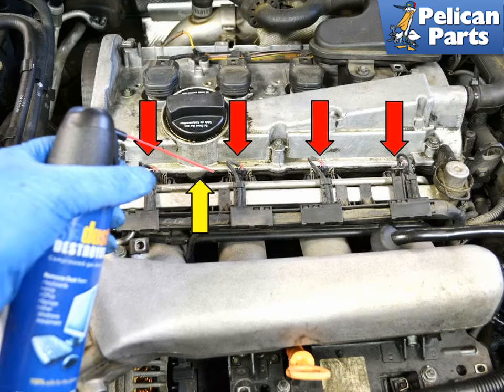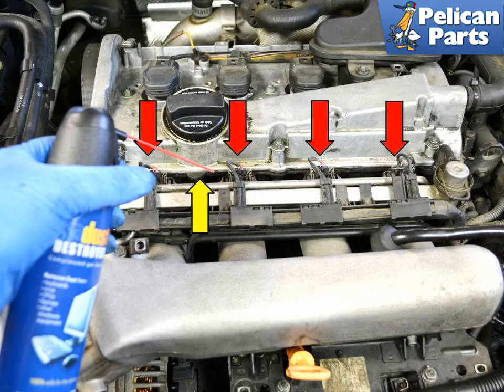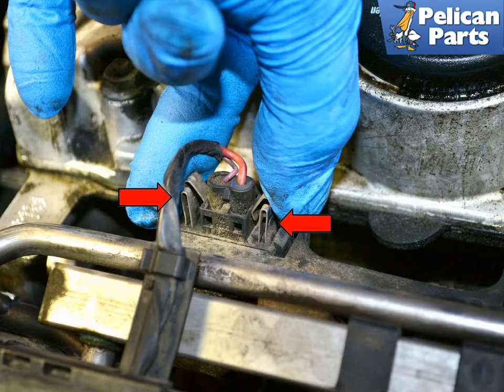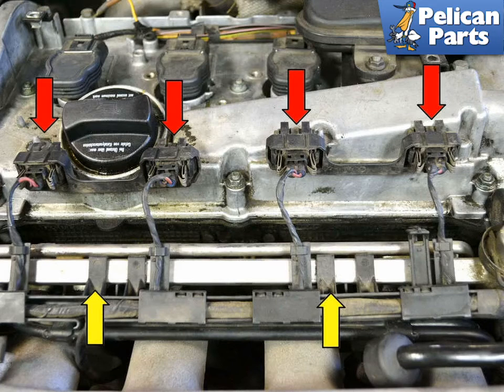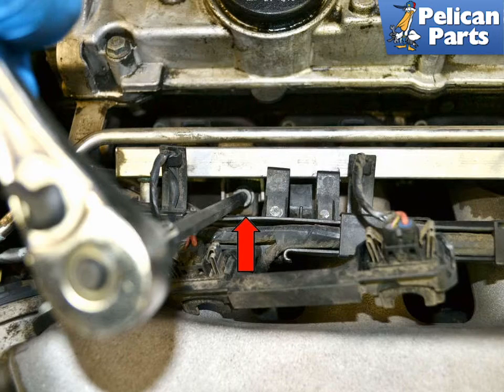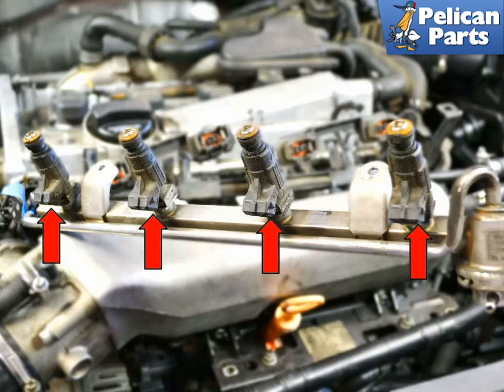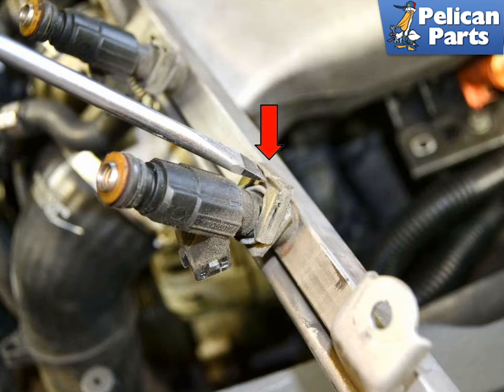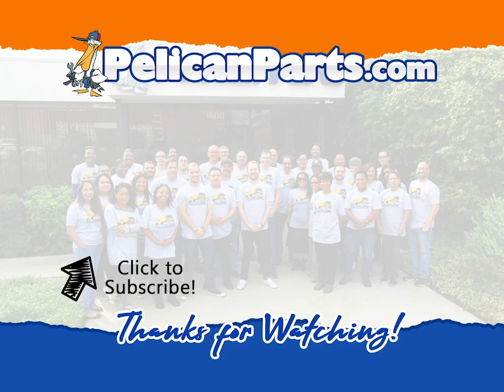Volkswagen Golf GTI MK4 Fuel Injector Replacement (2000-2006)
If your car is starting to run rough, getting horrible gas mileage or has an error code, there is a good chance it is time to replace the fuel injectors.
Modern fuel injectors are made of plastic and we do not recommend having them serviced or rebuilt. Older mechanical injectors opened by fuel pressure alone and were easier to service; newer injectors are made of plastic, need an electronic pulse from the ECU to open and are better replaced than sending them out for service.

A properly working injector will send a precise amount of atomized fuel into the induction system at a designated time. A weak or improperly working injector can do everything from send no fuel, to leak raw, non-atomized fuel into your engine.

If you are going to be replacing your injectors, the first step is to prep the car. I like to tell people to pull out the fuse for the fuel pump and then try to start the car. The car will turn over and then die. Do this about 2-3 times - it will help drain excess fuel out of your system, also open the gas cap to help depressurize the system. Then, make sure that the car has cooled down; you don't want to be working with gasoline when the car is hot.

Have a fire extinguisher handy, there will be some spillage of fuel as it's nearly impossible to prevent. Also, wear chemical resistant gloves if you don't want to get any gasoline on your hands, and make sure that you have plenty of paper towels or rags to help you clean up. Perform the injector removal in a clear, open, and well-ventilated space, and it may not hurt to have an assistant around in case there are any problems.

You are going to be opening holes that go into the engine so before you begin get a can of compressed air and blow all the dust and debris away from the injector ports.

Open the gas cap to relieve any residual pressure...